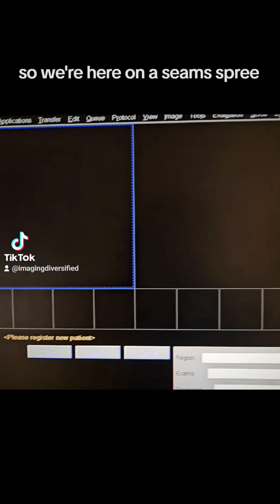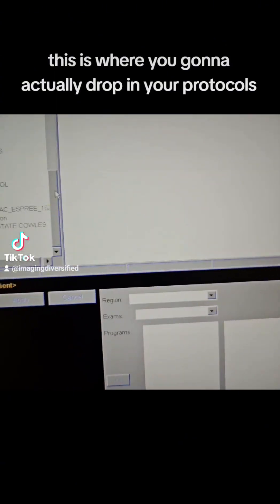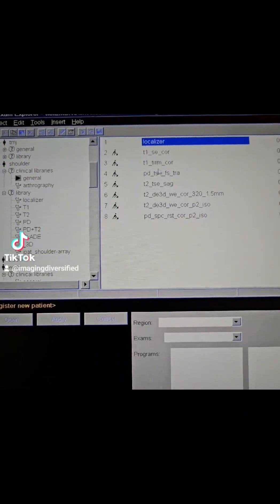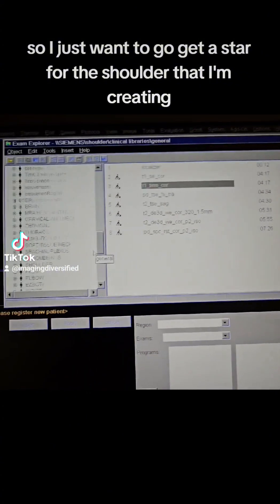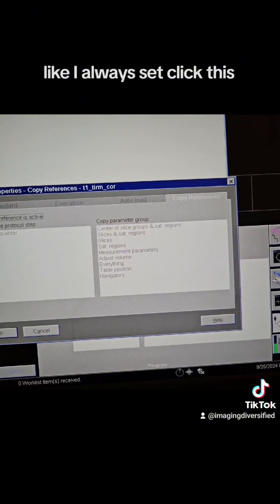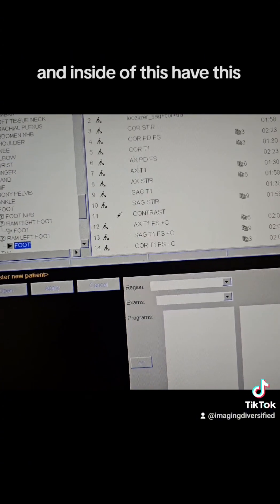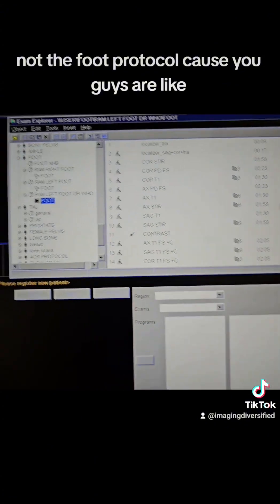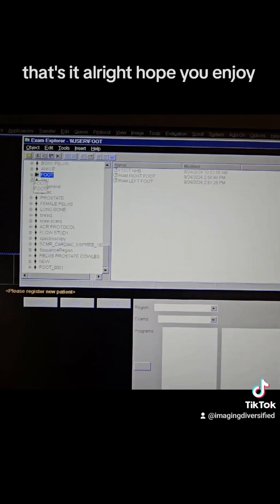Edit, Copy and Create Protocols for Siemens MRI B19 and B17 software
Create, edit and manage protocols on your Siemens MRI system. Steps should be simliar for both B19 and B17 systems. Espree and Avanto systems usually have these software levels. Hope this helps!!

New protocol creation
Protocol deletion
Edit protocol
Save protocol
Rename protocol
Add sequence to protocol

Siemens Espree and Siemens Avanto systems. Siemens Symphony systems.